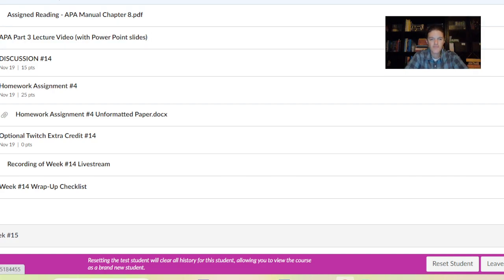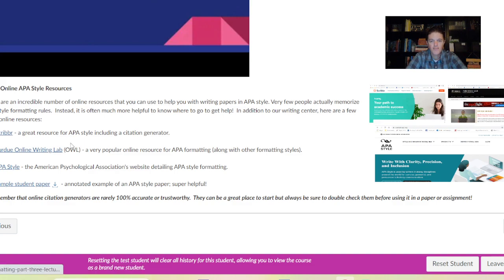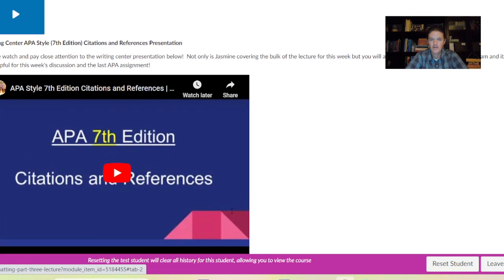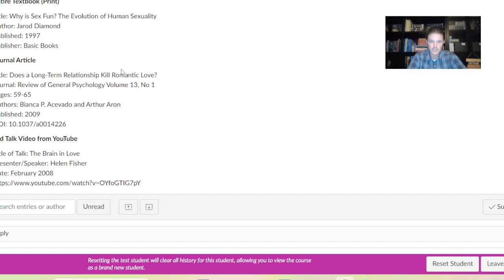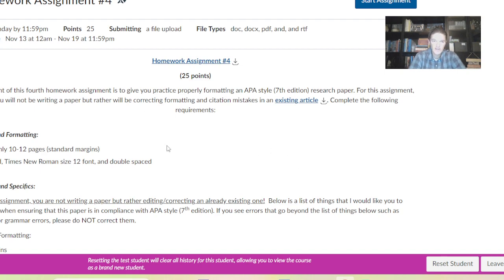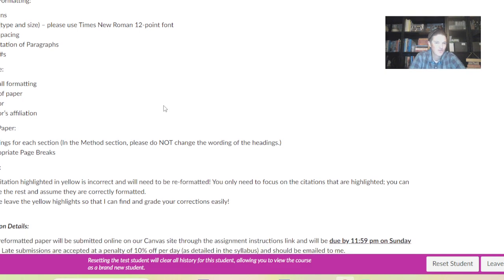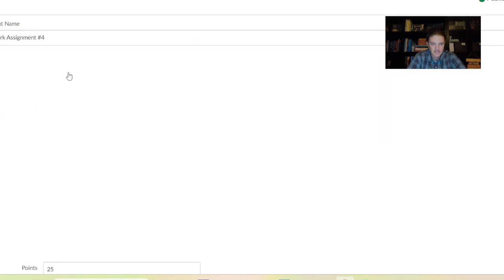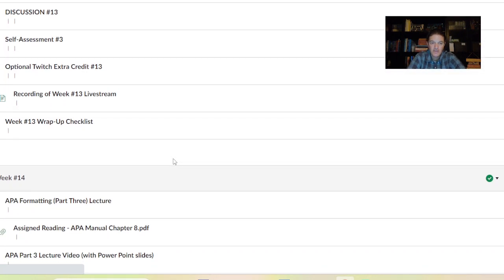Research Methods Week #14 Livestream Recording 11-15-23 | Psyched with Setmire